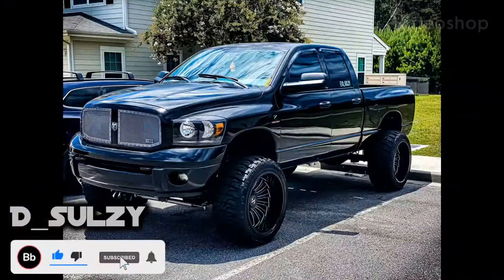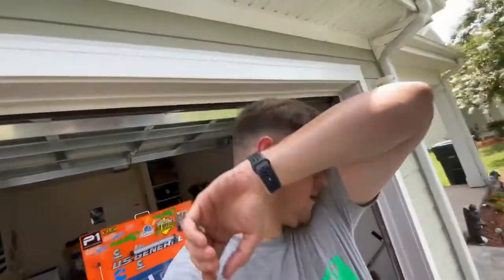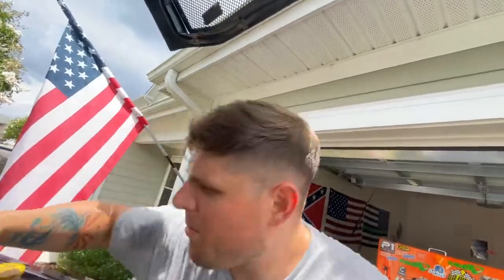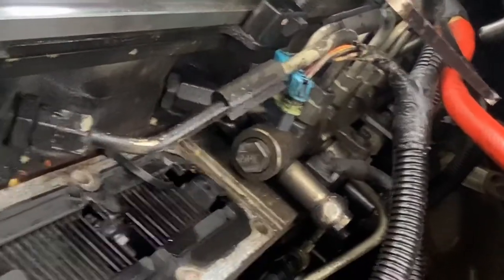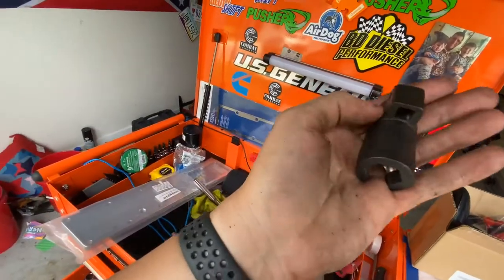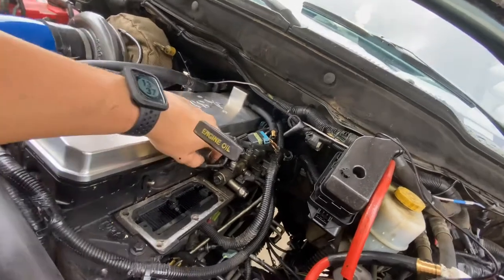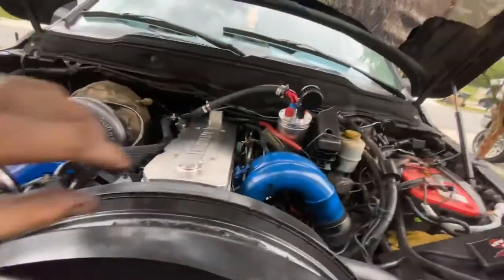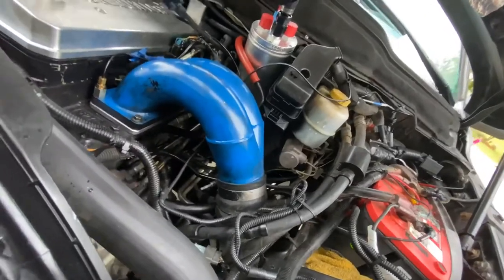CUMMINS GRID HEATER DELETE *install**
Installing Grid heater delete from ICT Billet!

**btw I fully intended for there to be time lapse but my dang cloud wouldn’t load them**

Also hit up the INSTAGRAM: D_Sulzy